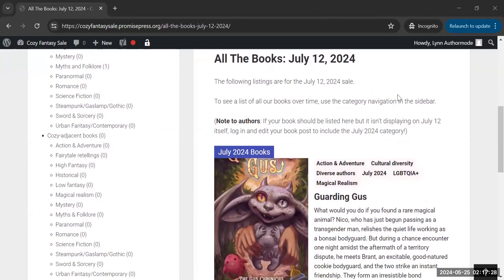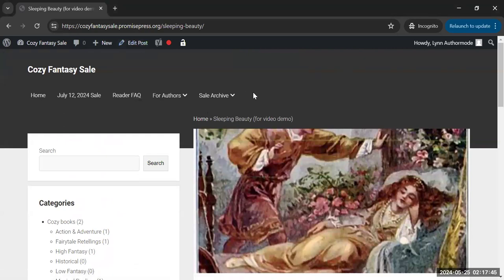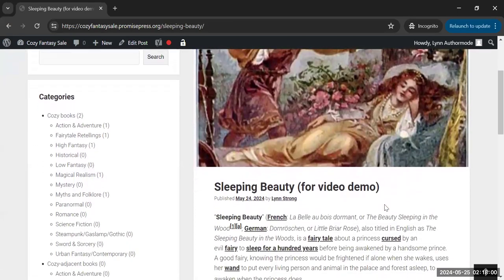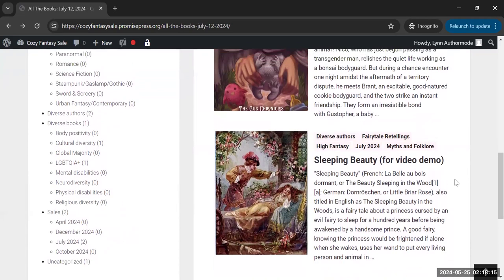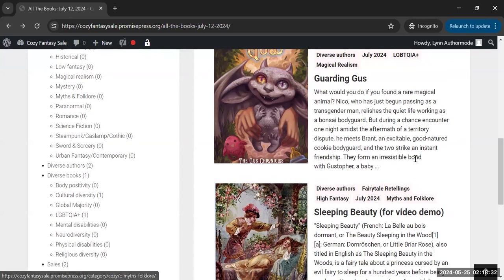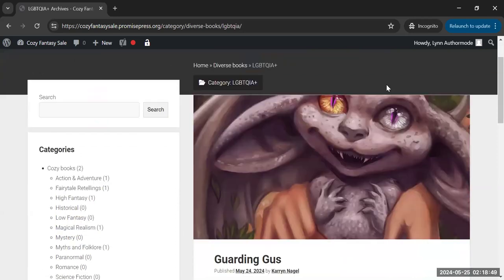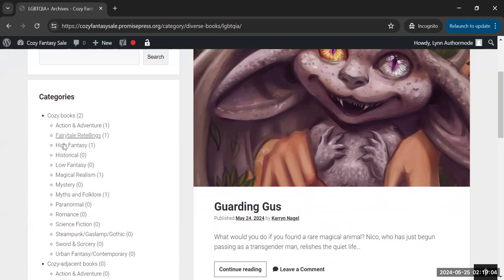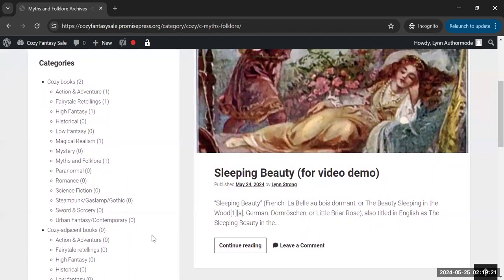Cozy the Day Away-Sale Day Preview (what Readers see)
Cozy the Day Away Sale of what the readers will see once all books are made public on the subdomain